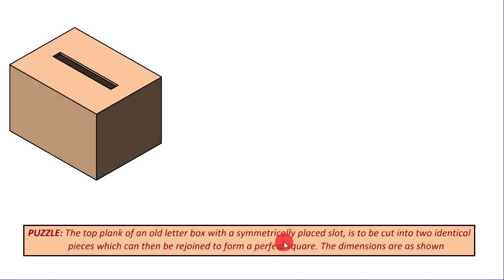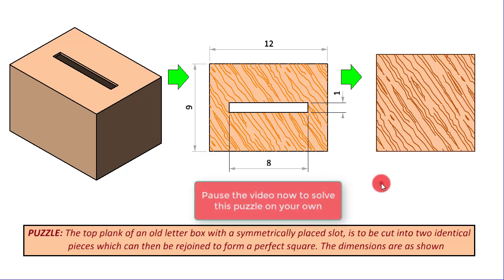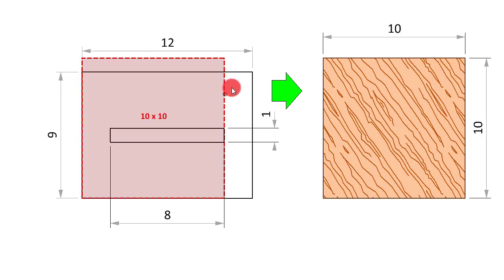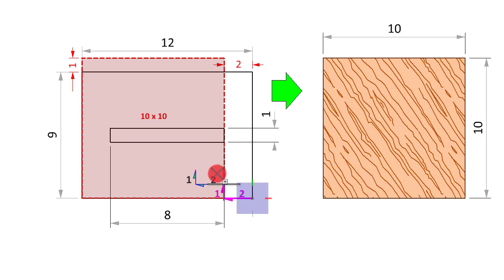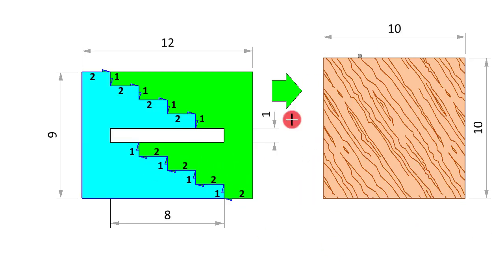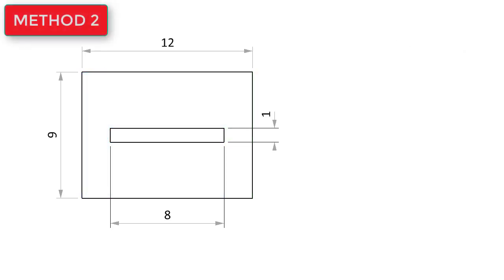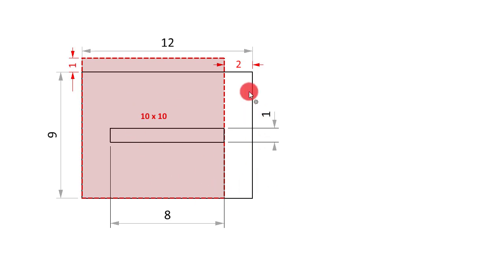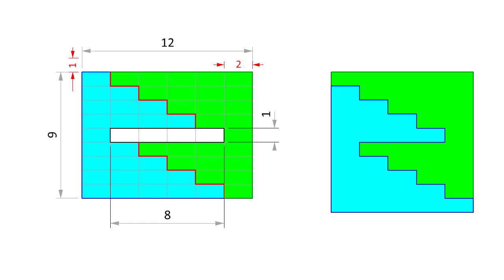Puzzle: Cut & Join - Rectangle with Slot to Square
Created with MicroStation this clip presents two ways of solving a puzzle, where a rectangular wooden plank with a rectangular slot is given and it is to be cut into two identical pieces so that when joined, they form a perfect square.